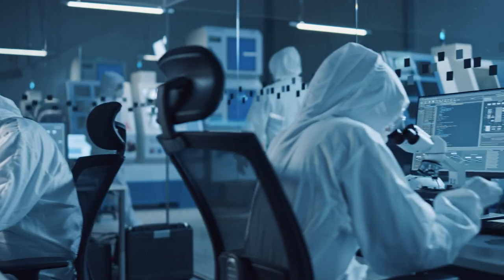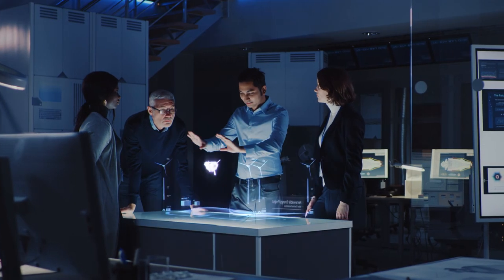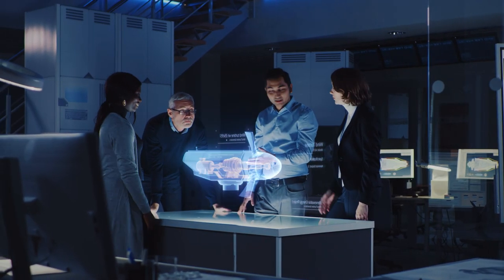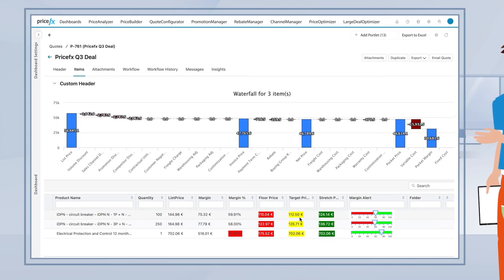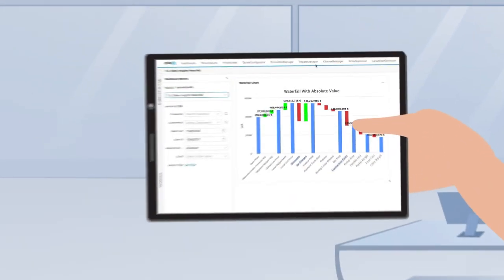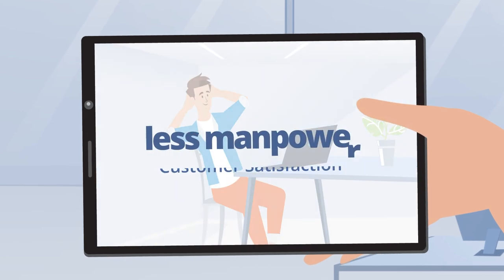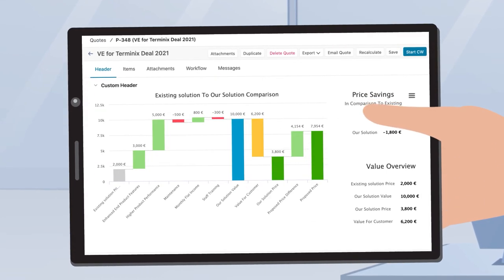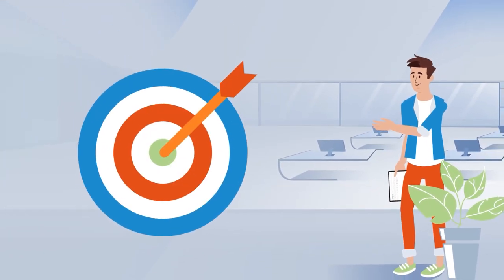Quote Prices to Win Deals Quicker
Discover Pricefx's Profit Package and learn how dynamic quoting (CPQ) can help your sales team close more deals faster.

The desired outcome of any profitable pricing strategy is maximized and sustainable growth. That's where price realization comes in. Only a dynamic cloud native quoting and deal management platform can give you the capabilities you need to ensure your teams on the ground can confidently deliver the right price to each customer every time.

The Pricefx Profit Package empower your sales force to handle sales, inquiries, autonomously, and efficiently at a granular level while reaching the best deal outputs to achieve consistent profitable growth.

With integrated AI optimization and the industry's only value estimation CPQ, the Profit Package, not only ensures you can supercharge your price realization in the market with online speed and precision, the Profit Package empowers your frontline and enables them to handle sales, inquiries, autonomously and efficiently at a granular level. Reach the best deal outputs possible to let your profit grow through AI powered pricing guidance.

Manage your rebate and shipping debit processes with less man power and ensure customer satisfaction and loyalty. Keep your large dual negotiations under control with a transparent and persuasive visualization that delivers value.

With the Profit Package, you can empower your sales force to create quotes with lightning speed and high precision.